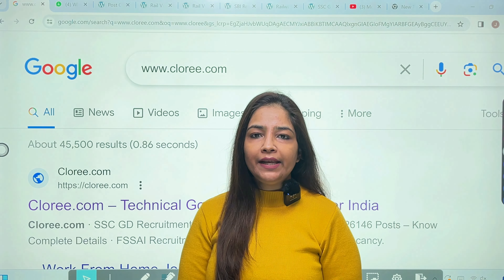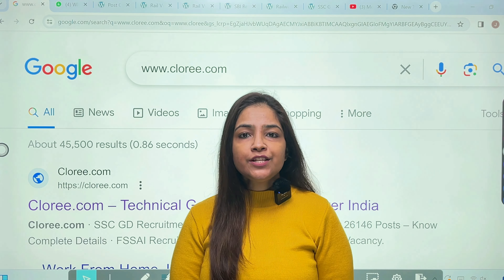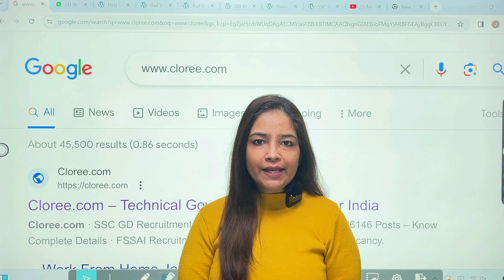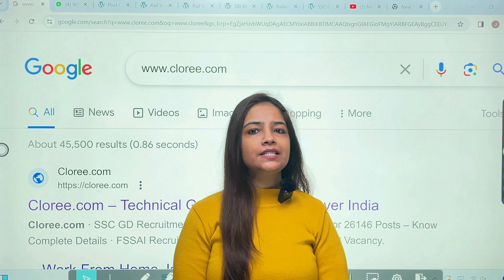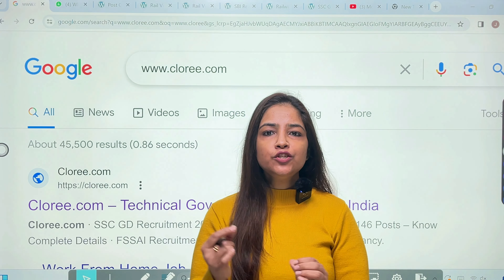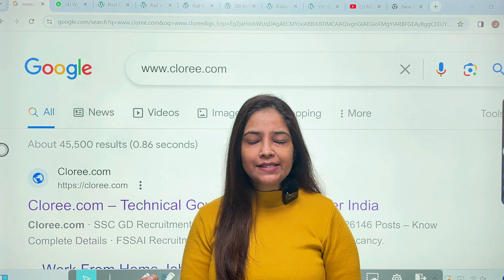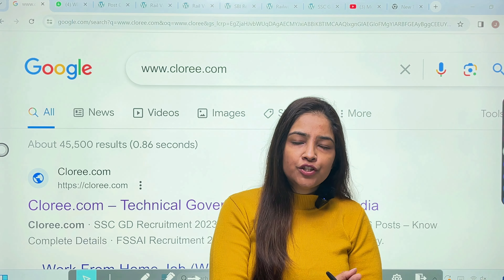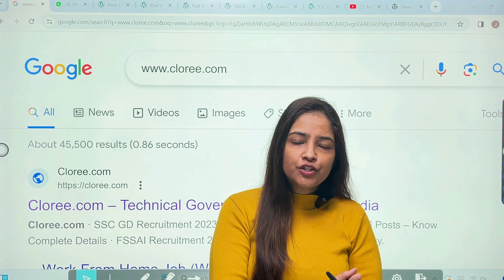Top 7 Government Job Vacancy In December 2023 | दिसंबर 2023 की सबसे अच्छी 7 सरकारी नौकरी|New Vacancy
Top 7 Government Job Vacancy In December 2023 |Government Jobs 2023 | My smart trick, New Vacancy 2023,new vacancy 2023, sarkari naukri portals, GOVT JOB 2023,Techncial government job all over india,govtjob, upcoming vacancies in november 2023, Top 5 Govt Jobs in December 2023, Central Govt Mega Vacancy 2023 | Government jobs December 2023 | sarakri todays news by Techncial government job all over india
GOVT JOB 2023 | new vacancy 2023, sarkari naukari, Way to Success, sarkari naukari in 2023 new vacancy 2023, Techncial government job all over india